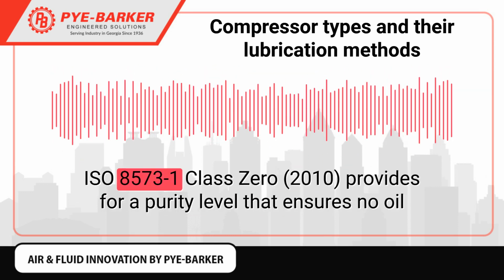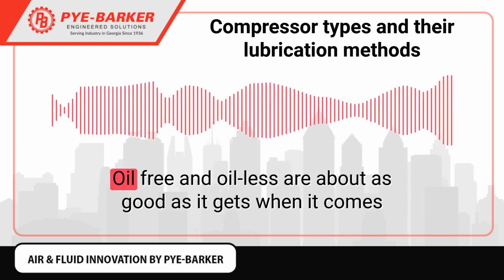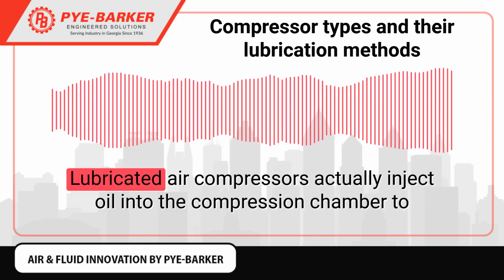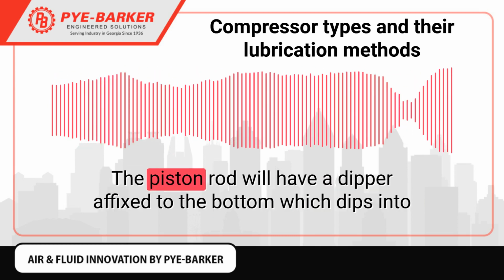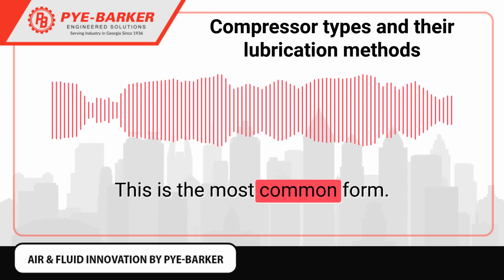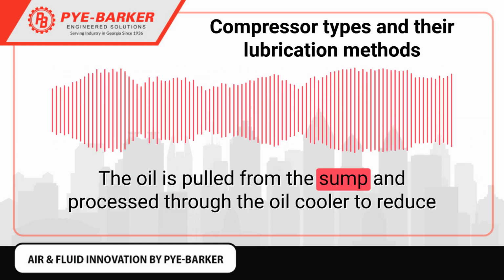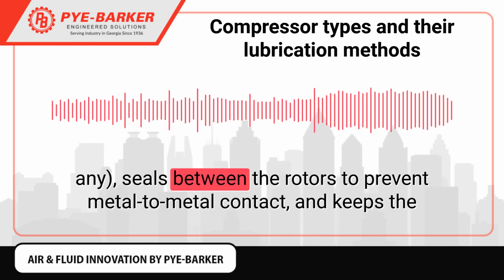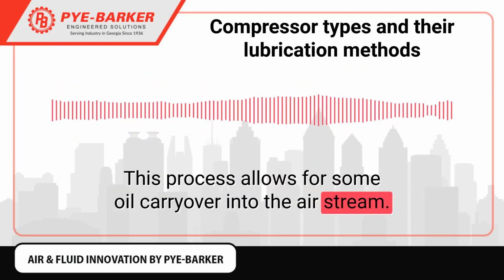Compressor Types And Their Lubrication Methods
Compressor Types & Lubrication Methods

Compressor types can also be defined by lubrication, i.e. whether lubricated or non-lubricated. Non-lubricated compressors are usually referred to as “oil free”. ISO 8573-1 Class Zero (2010) provides for a purity level that ensures no oil is in contact with the compressed air, and typically indicates no oil is used in the compressor, at all. “Oil-less” is another nomenclature used to indicate no oil used in the compressor. Oil free and oil-less are about as good as it gets when it comes to quality of compressed air. (There are treatments available to remove impurities that are ingested through the intake of the compressor, but the compressor does not add any impurities to the air stream.) Both reciprocating and rotary compressors use special materials (TeflonR piston rings or coating of rotors, for instance) and sealing media such as water sealing between rotors. Timing gears are also used to keep rotors separated.